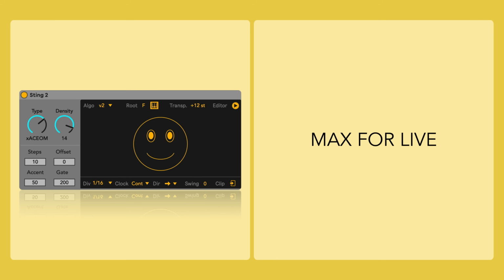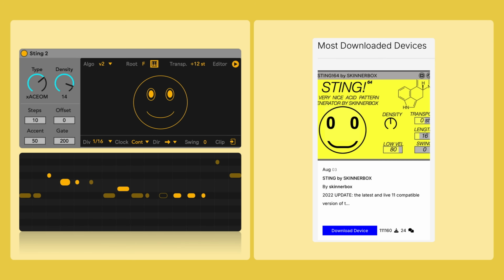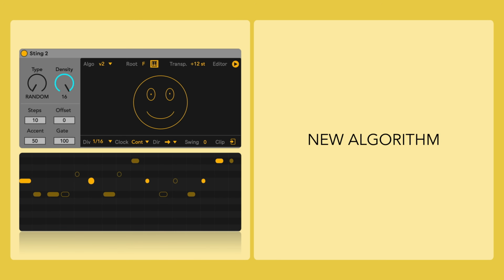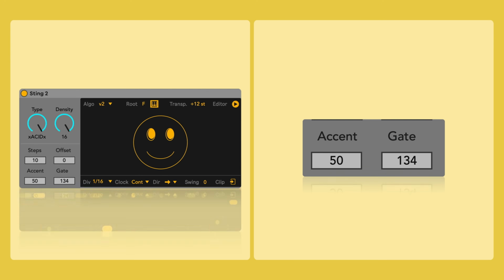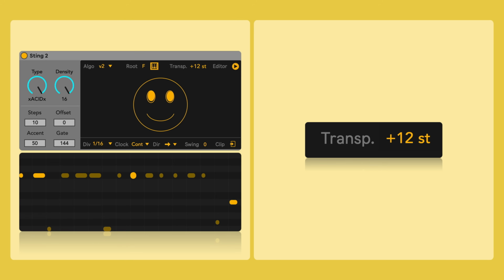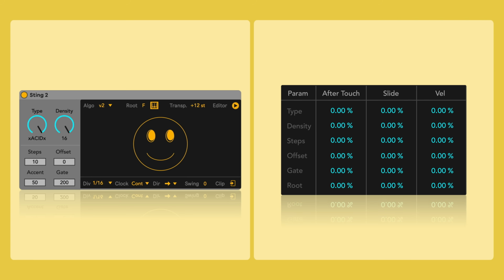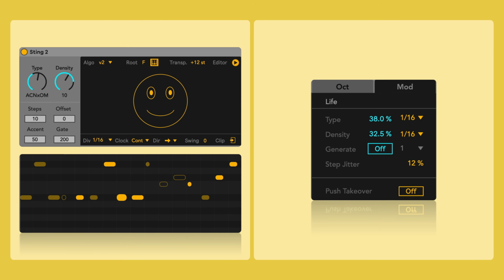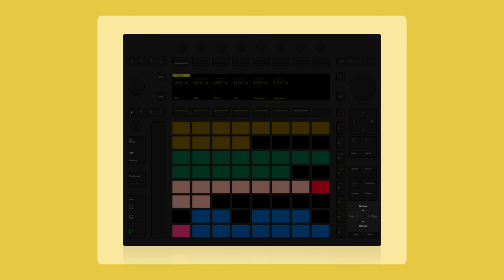Sting 2 - A Really Nice Acid Line Performance System (Ableton Live / Max For Live / Push 3)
00:00 - 00:55 - Intro
00:56 - 01:41 - Sting's History
01:42 - 02:30 - Generation
02:31 - 05:04 - Main Panel Features
05:05 - 05:20 - Editor
05:21 - 05:48 - Expression
05:49 - 06:29 - Generative Sequencing
06:30 - 08:05 - Push Takeover Mode
08:06 - 08:36 - Outro